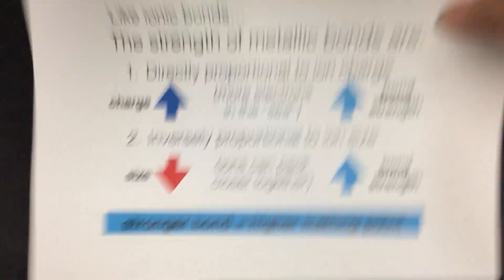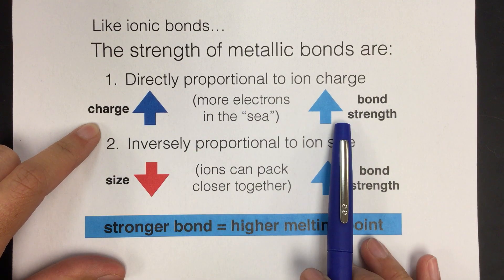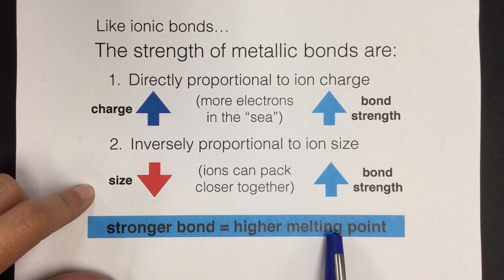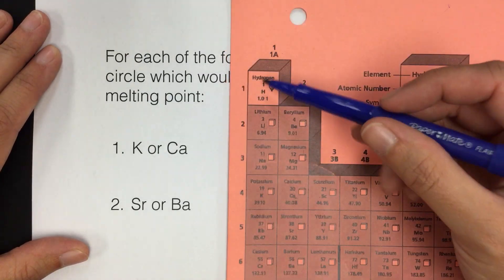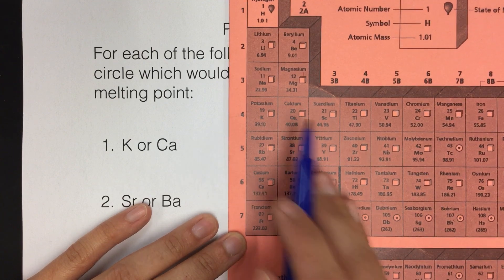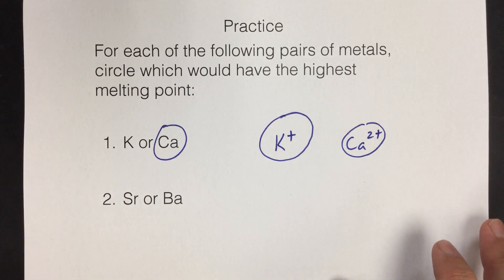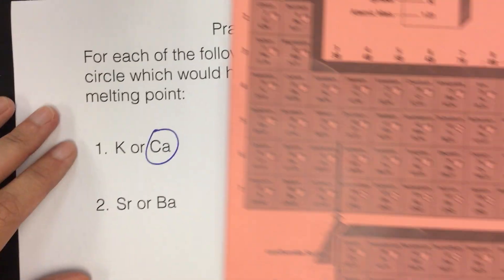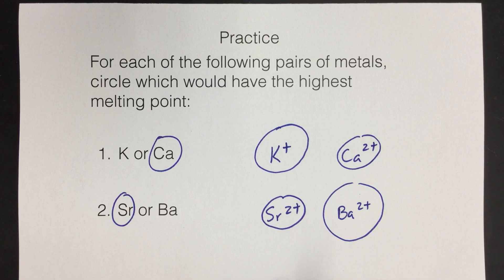Melting Points of Metals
How to compare metal ion charge and size when determining which metal has the higher melting point.  Example problems from notes.